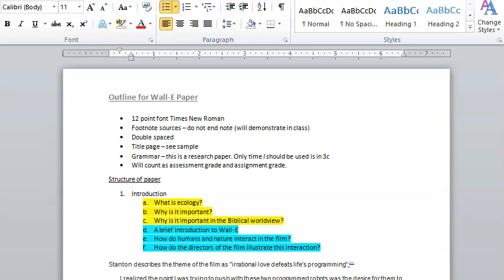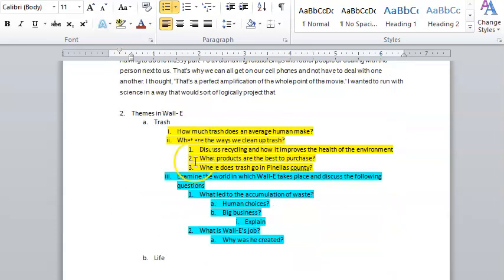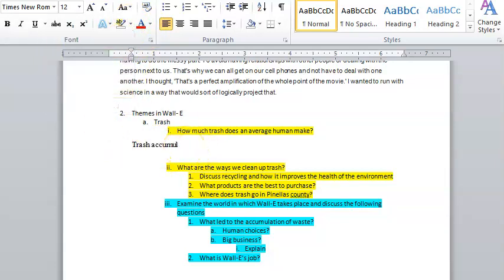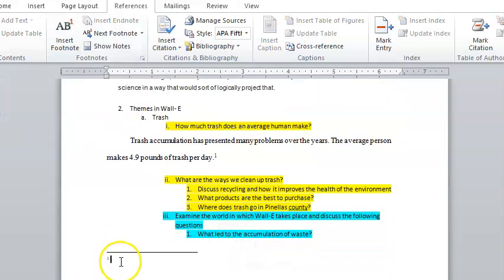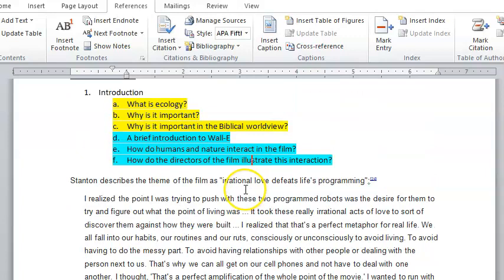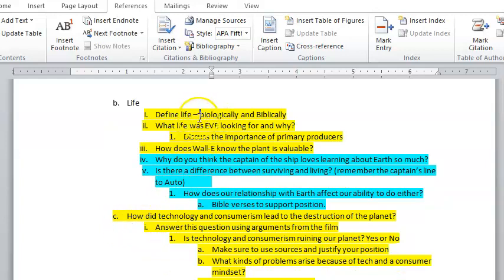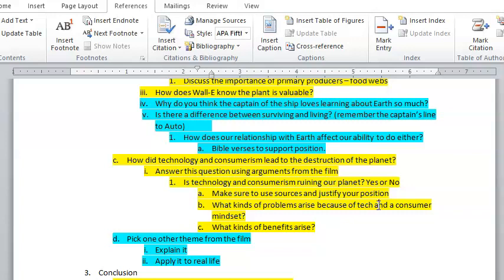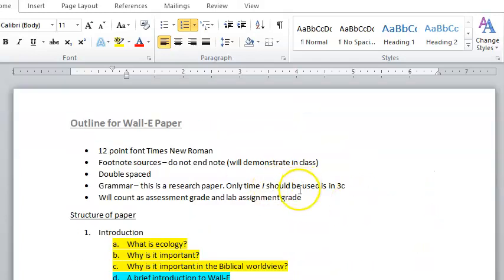Wall-E/Ecology Research Paper Guidelines